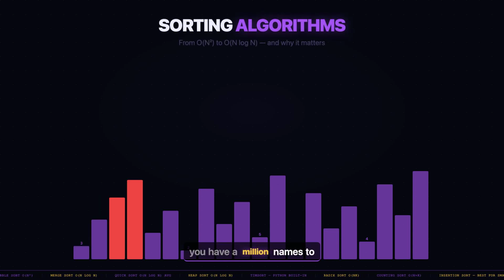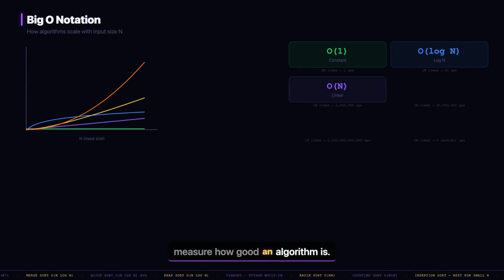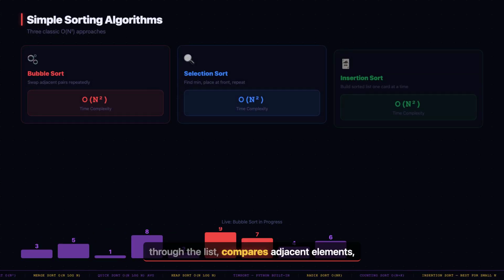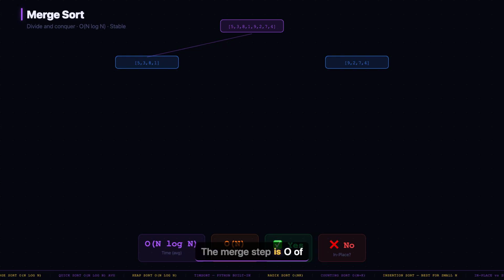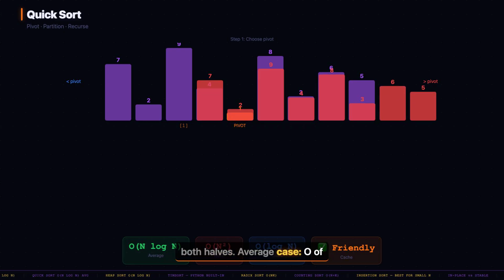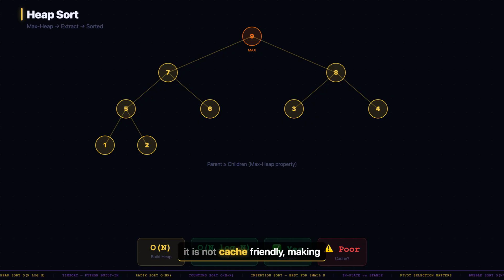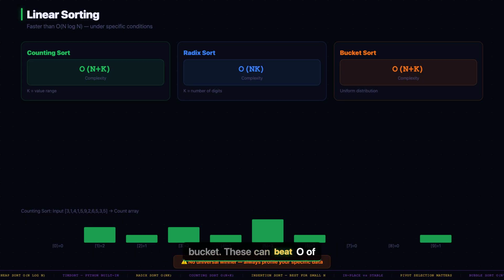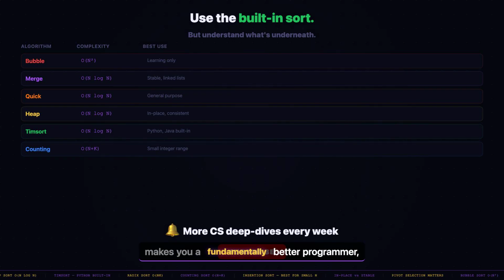Sorting Algorithms Explained in 3 Minutes (Big O, Merge, Quick, Heap)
Every developer needs to know sorting algorithms — not just to pass interviews, but to understand why your code is fast or slow. This video covers everything: Bubble Sort, Merge Sort, Quick Sort, Heap Sort, and even linear-time sorts like Counting Sort and Radix Sort.

We visualize each algorithm with animated bar charts and break down the Big O complexity so it actually makes sense.

⏱️ CHAPTERS
0:00 – Why sorting algorithms matter
0:27 – Big O complexity: O(n²) vs O(n log n) vs O(n)
1:05 – Bubble Sort, Selection Sort & Insertion Sort
1:31 – Merge Sort — divide and conquer
1:55 – Quick Sort — pivot selection & partitioning
2:22 – Heap Sort — binary heap explained
2:46 – Linear time sorting: Counting, Radix & Bucket Sort
3:13 – Which algorithm should you use? (cheat sheet)